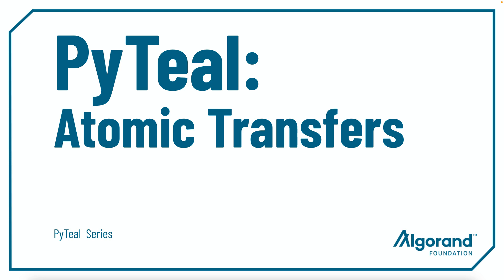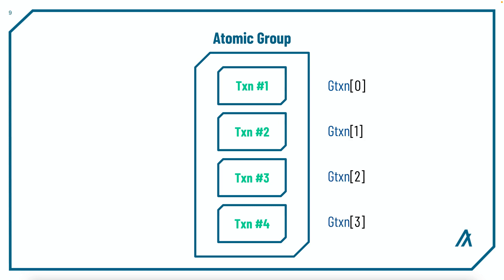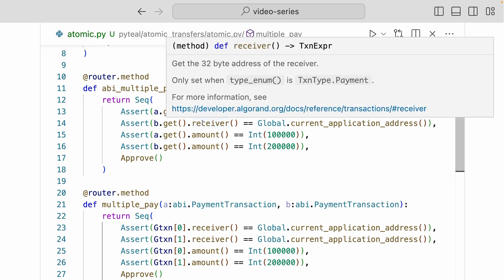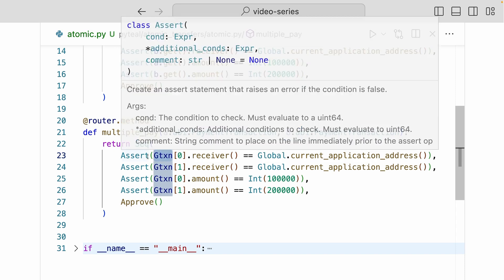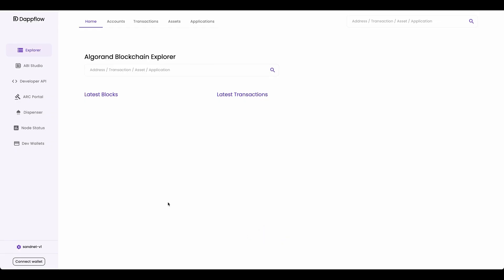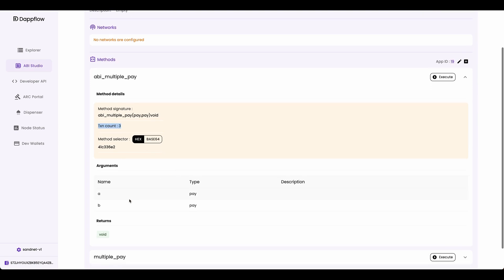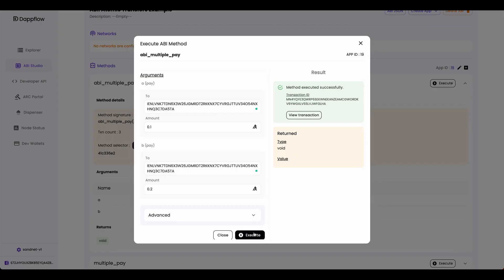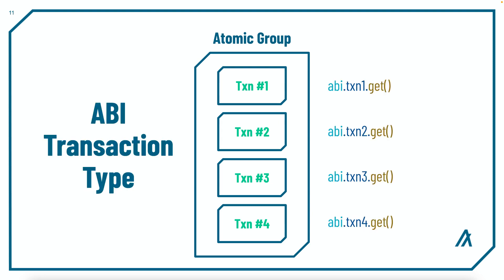#8 PyTeal Tutorial for Beginners | Atomic Transfers - Execute Multiple Transactions Simultaneously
This video talks about atomic transfers on PyTeal. Atomic transfers is an Algorand layer 1 protocol feature that lets you send multiple transactions simultaneously by grouping them into an atomic group. Transactions in the same atomic group are accessible by other transactions in the same atomic group. Watch this video to learn how to access other transactions in an atomic group by using PyTeal’s Gtxn object and ABI transaction types.

00:00 Intro
00:19 What is atomic transfer
00:49 Gtxn
01:17 ABI transaction type
01:27 Code example
03:54 Deploy on Dappflow
06:47 Conclusion

WHAT’S NEXT?